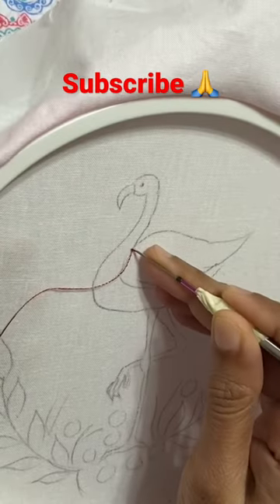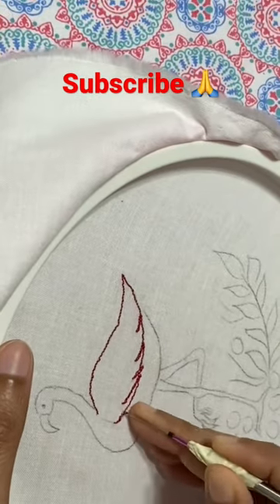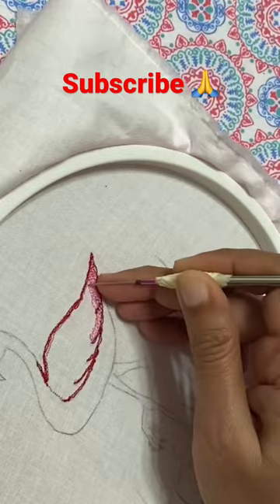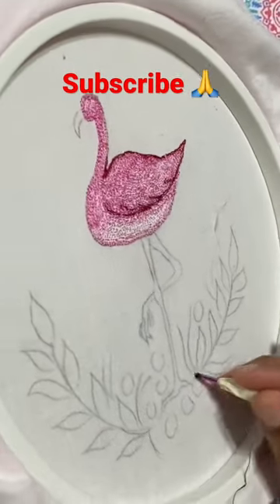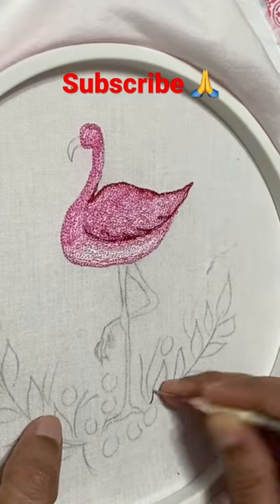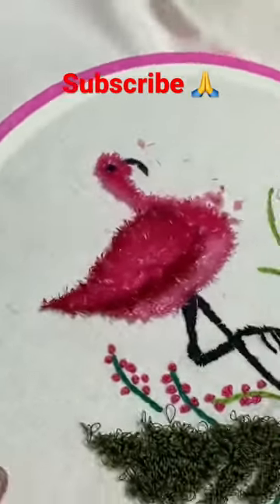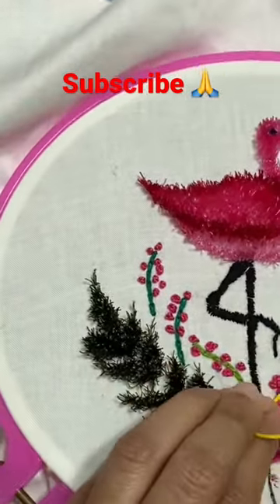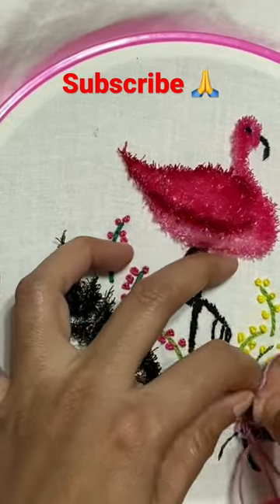Punch Needle Flamingo 🦩 Embroidery with 😍 satin thread